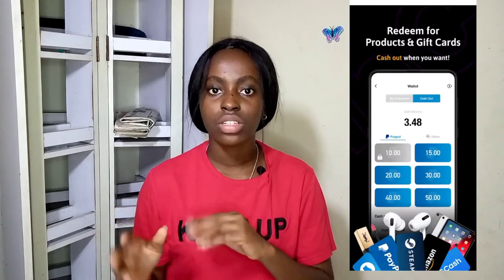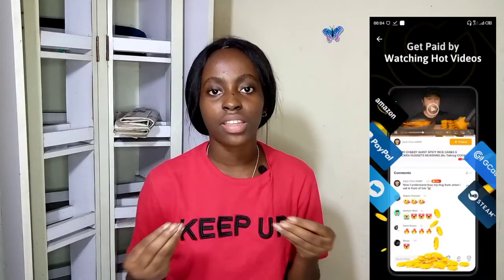5 APPS that PAY YOU real money (PAYPAL MONEY) pt1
I give you just 5 apps that pay money

0:49 current app
2:17 Make Money: Free Cash Reward app
3:42 Clip Claps app
5:00 Toloka app
5:30 Zareklamy

Shop from my brand❤️: Instagram.com/pruxy18

MAKE MONEY RESELLING FIVERR'S SERVICES !!📍

Get the best Business logos done for you on Fiverr

Get the perfect youtube intros and outros done on Fiverr

Talk to me in person 😊❤️

TIKTOk; Princess Finance